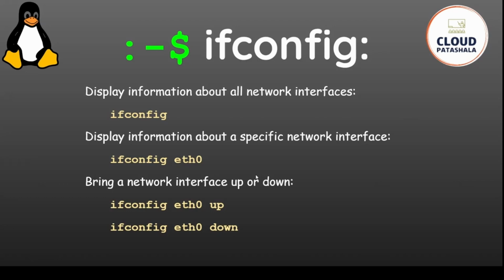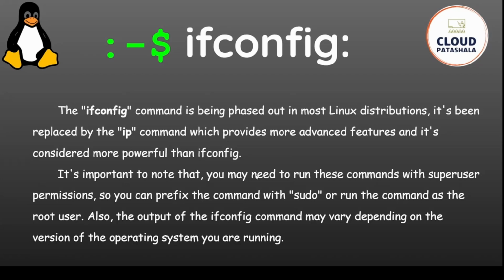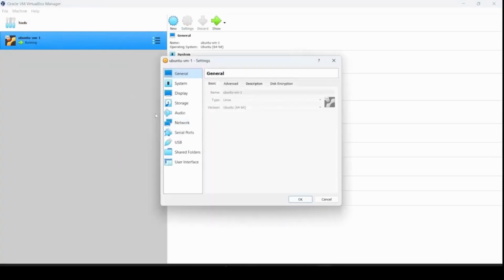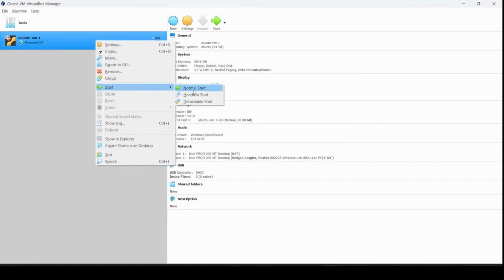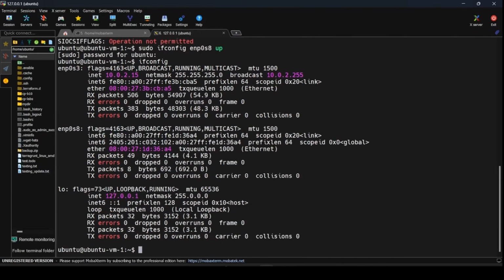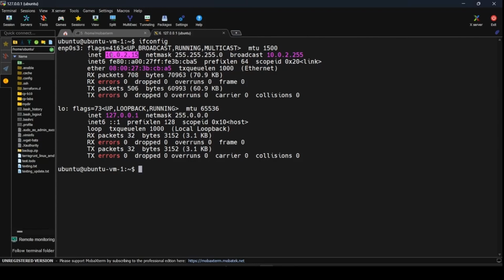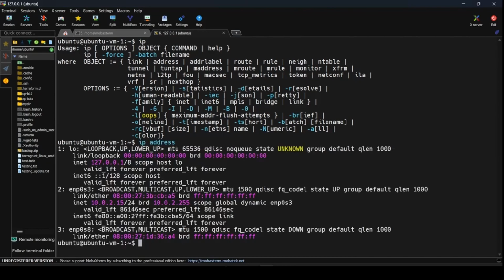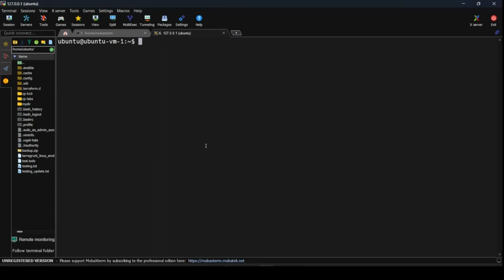Unlocking: ifconfig & ip | Become a Linux Pro: Part-22 | Master the Command Line